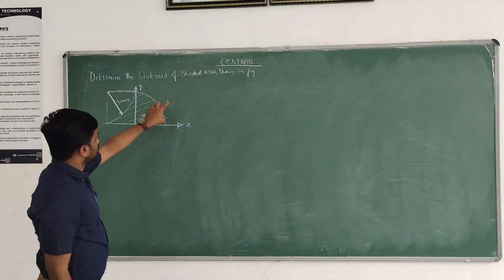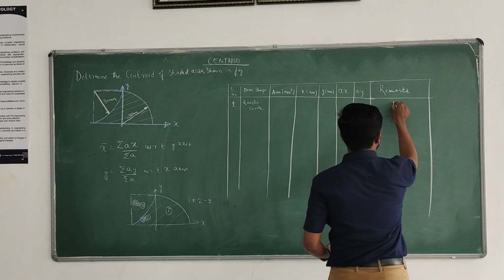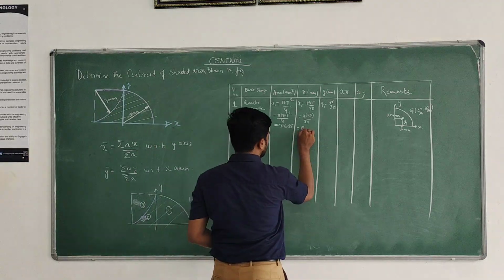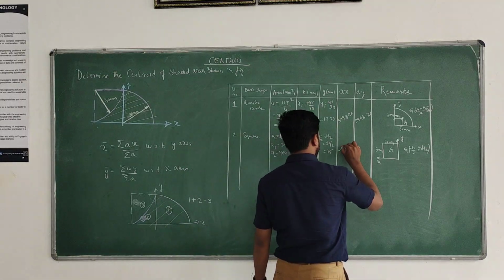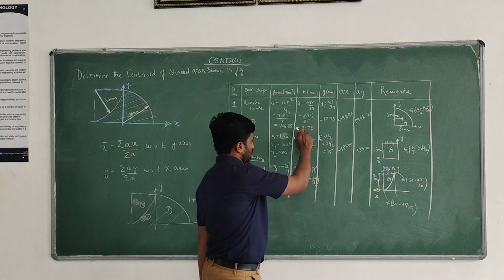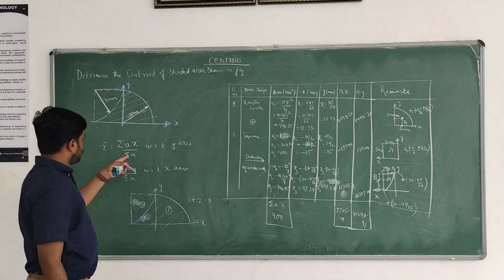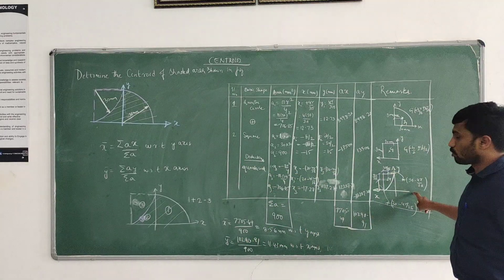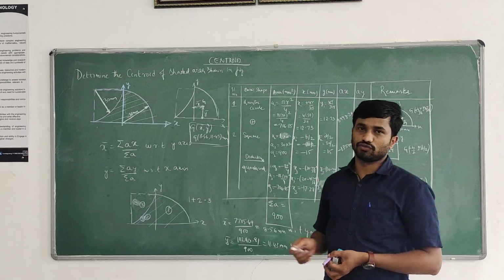Centroid-Module-4-VTU-Numerical on shaded area. ECE&M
Centroid VTU Module-4-Elements of Civil Engineering & Mechanics. Numerical related to finding centroid of shaded area.